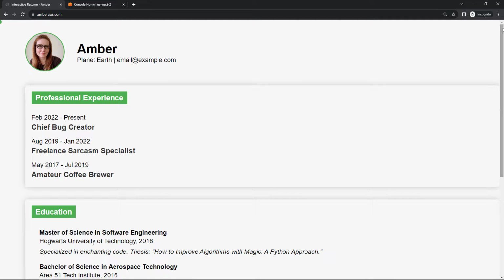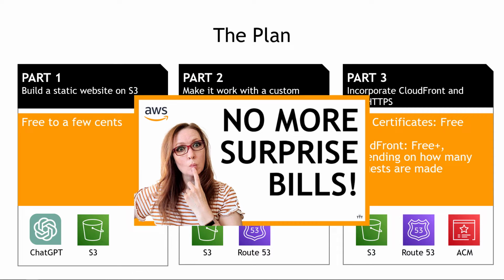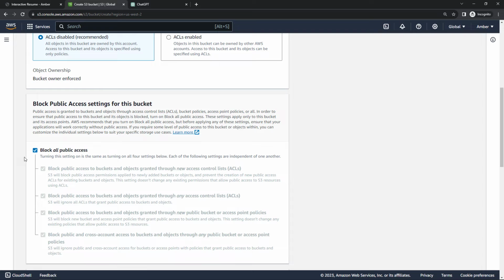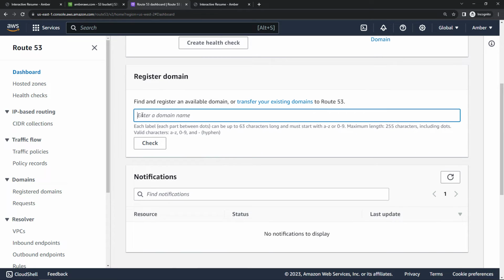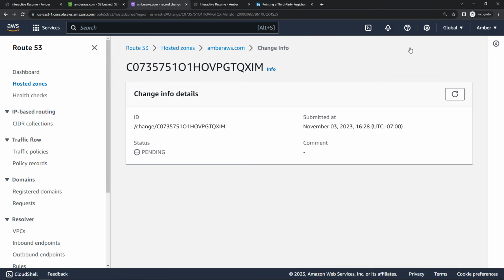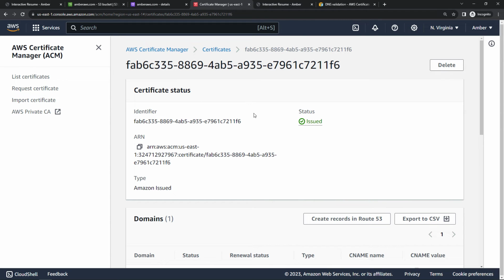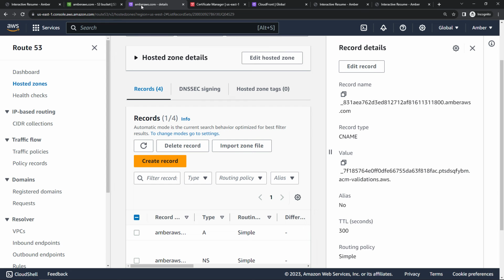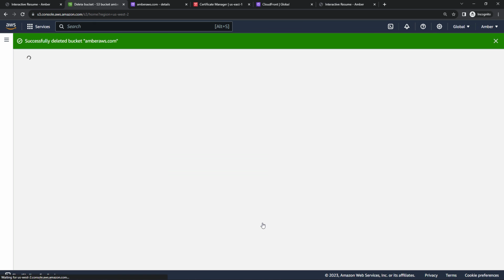AWS Project: Build a Resume/CV on AWS, Step-by-Step Tutorial to Help You Get Hired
People often ask me what AWS projects they can build to put on their resume/CV, and how to showcase their AWS skills to potential employers.  Well, how about actually building the resume itself on AWS?  That's what we'll do in this video!

In a hands-on tutorial, I'll walk you through how to build a simple resume/CV that uses HTML, CSS and JavaScript (with a little help from ChatGPT).  Then we'll upload the files to an S3 bucket that we configure for static website hosting, with public access.  From there, we'll move to Route 53 so we can use a custom domain on our resume (and if you have a domain from an external provider like GoDaddy or NameCheap, I'll show you how to get started with that).  Finally, we'll set up an SSL/TLS certificate with AWS Certificate Manager, and then create a CloudFront distribution (that points to S3) where we can apply the certificate.

In the end, you'll have a fully-working online resume that you can share with friends, family and potential employers.

🤓Here's all the code and resources you'll need:
• HTML, CSS and JavaScript files (3 total, in a zip file) that you can use as a starting point
• S3 bucket policy to allow public read access to your files
• LinkedIn article if you need help using a domain name from an external provider like GoDaddy

Timestamps
00:00 – A sneak peek at the resume we'll be building on AWS
00:46 – Why you should watch this and build out your own resume
01:21 – Overview of what we're building and the services we'll use
03:00 – How much will this cost?
04:48 – Creating HTML, CSS and JavaScript files-with the help of ChatGPT
06:55 – How to use the code that I provide
07:34 – Creating an S3 bucket
07:56 – Choosing a name for the S3 bucket that will work with Route 53
09:09 – Configuring the S3 bucket for static website hosting
09:52 – Creating a bucket policy to allow public read access in the S3 bucket
10:46 – Uploading resume code files to the S3 bucket
11:24 – Testing things out with the S3 bucket website endpoint
12:09 – Registering a domain name with Route 53
13:26 – How to work with domains from external providers, like GoDaddy or NameCheap
15:15 – Creating an A Record in Route 53 to point to an S3 bucket website
16:36 – Viewing the status of DNS propagation in Route 53
17:33 – Requesting a public SSL/TLS certificate in AWS Certificate Manager
19:17 – How to do DNS validation for a public SSL/TLS certificate in AWS Certificate Manager
21:14 – Using an SSL/TLS certificate for a website in AWS
21:32 – Creating a CloudFront distribution to point to our static website in S3
23:42 – Launching the CloudFront distribution domain name
24:46 – Updating the A Record in Route 53 to point to the CloudFront distribution
26:01 – Reviewing the final masterpiece of what we built-nice work!
26:28 – IMPORTANT!!  Delete your resources (I'll show you how)